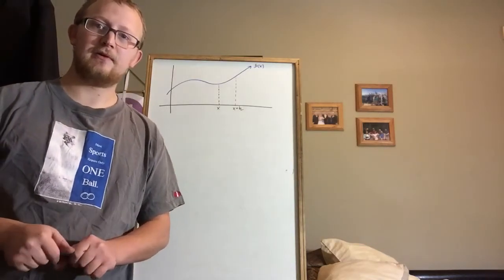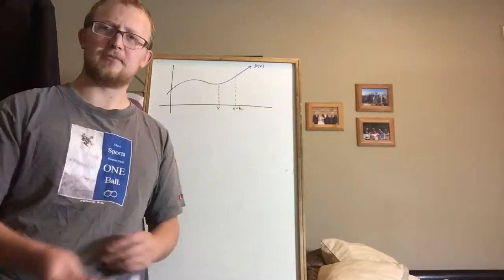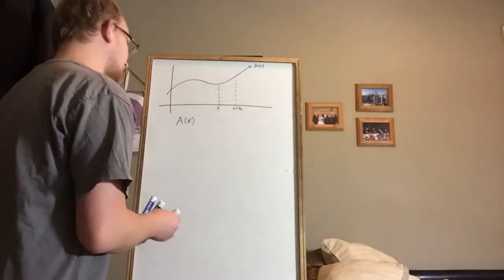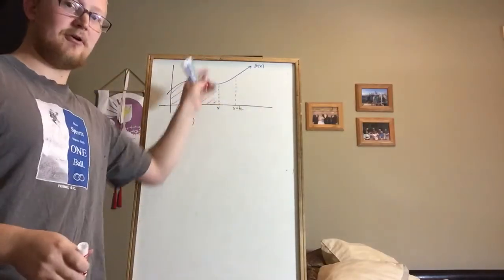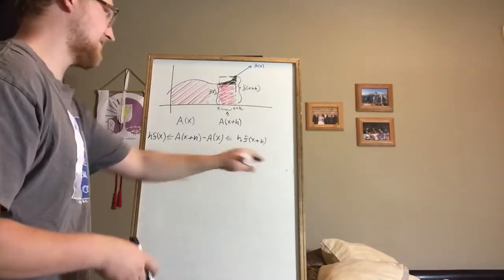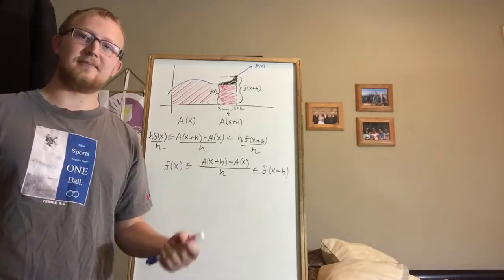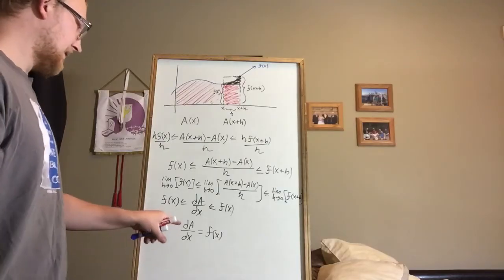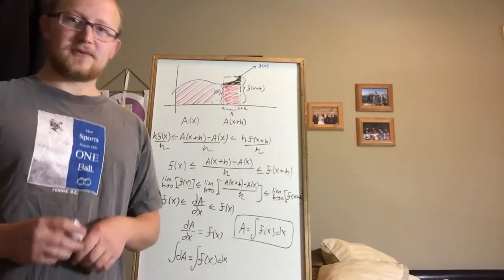Proof that derivatives and integrals are inverse operators geometrically